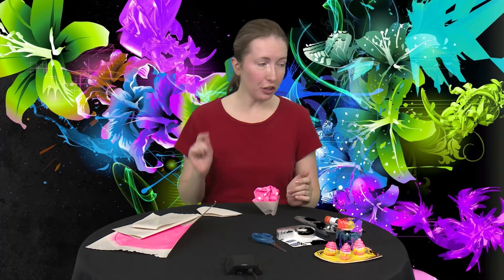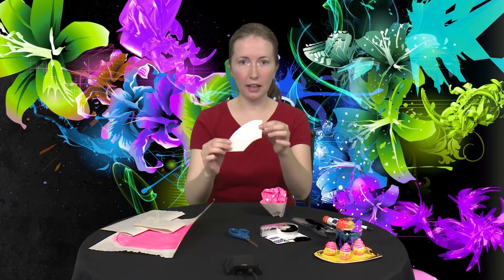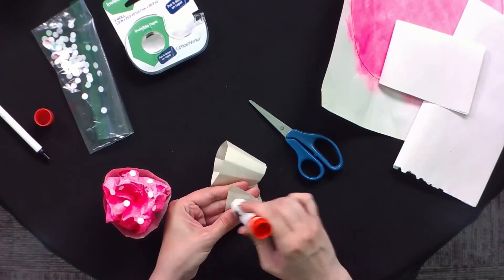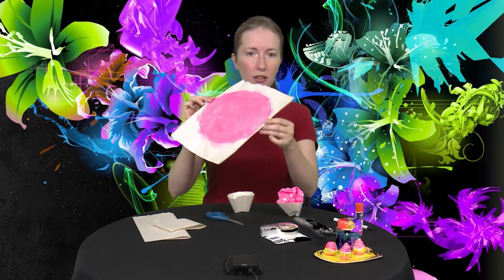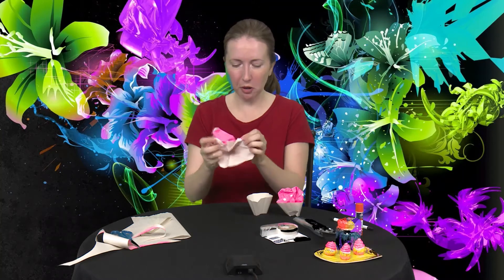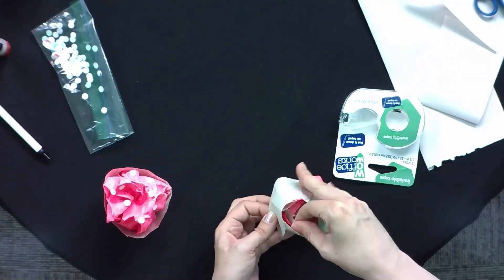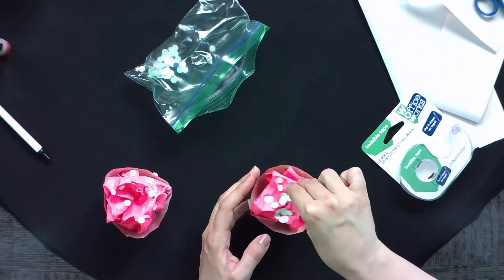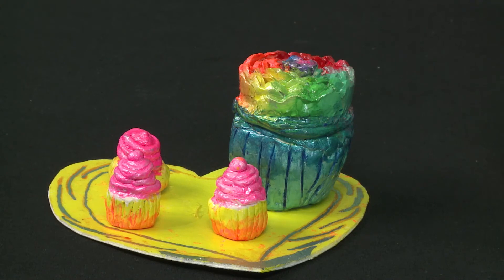BOYS AND GIRLS CLUB HOLLY CUPCAKES